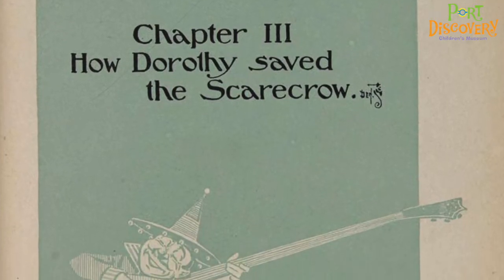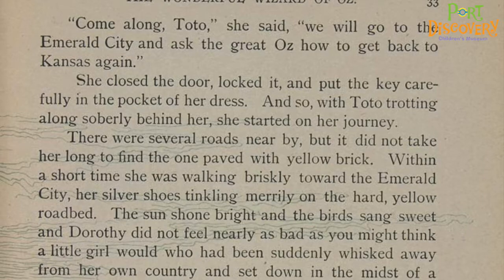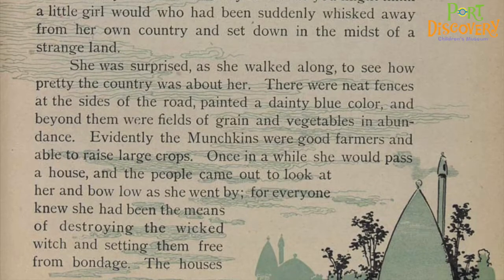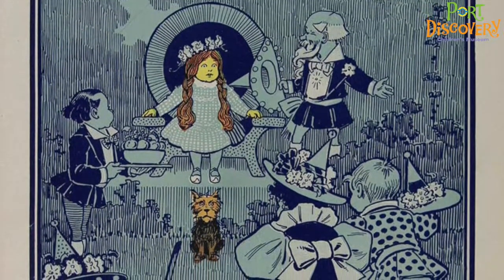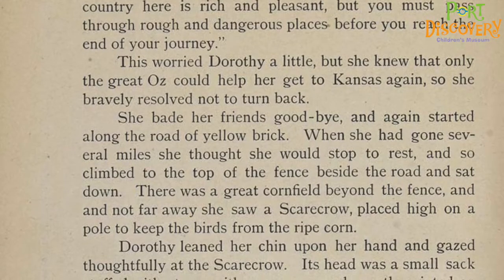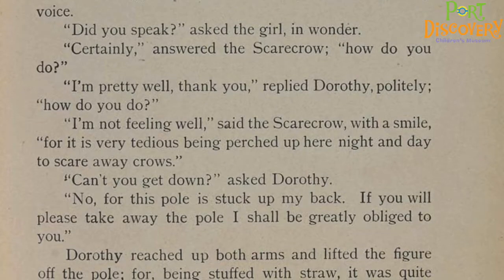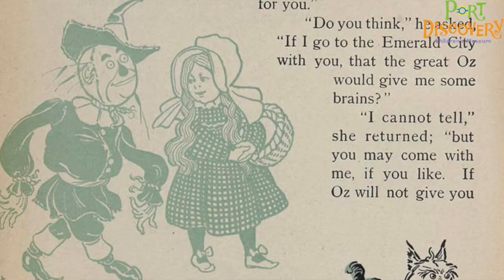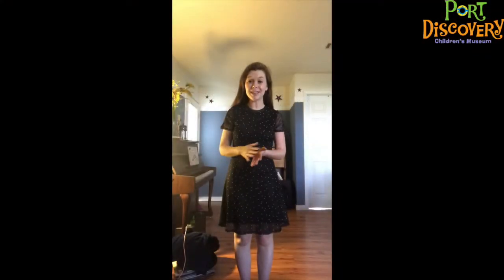Story Time with Port Discovery - Wizard of Oz: Chapter 3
Enjoy story time with Port Discovery Children's Museum and Miss. Cailin!